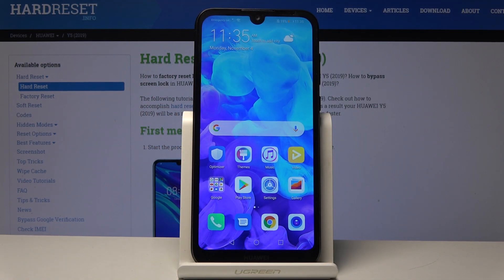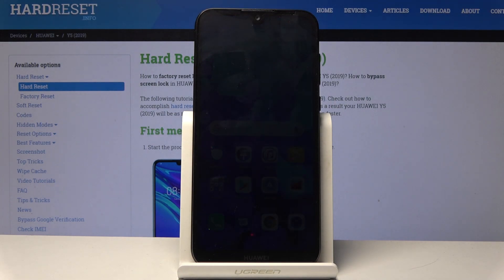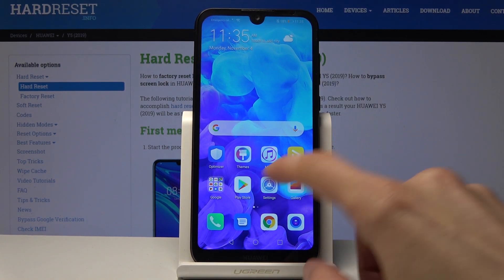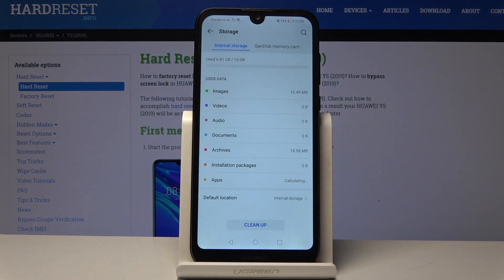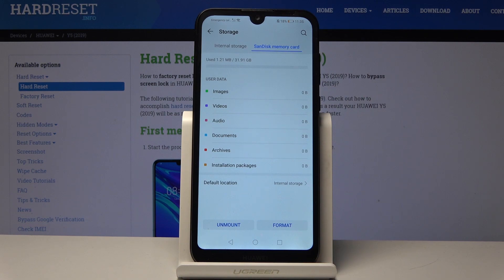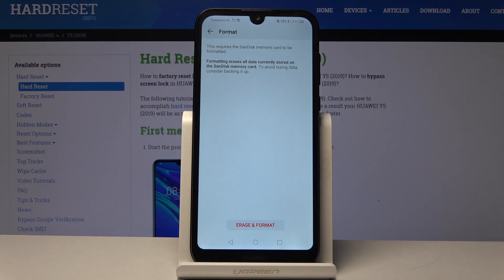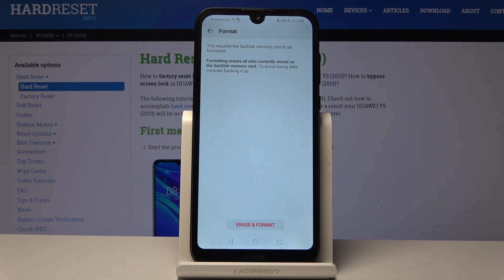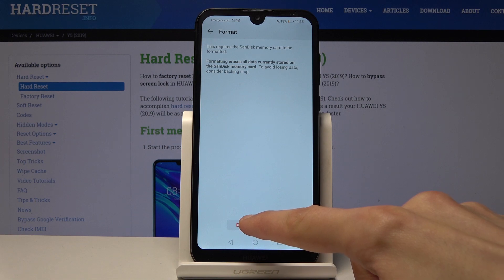How to Fix Memory Card in HUAWEI Y5 2019 - Format SD Card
Learn more about HUAWEI Y5 2019:
Follow the presented tutorial above in order to fix all of the problems connected with your SD Card. You will learn how to quickly format your sd card to get rid of strange and unknown issues while using your external memory.

How to format SD Card in HUAWEI Y5 2019? How to repair SD Card in HUAWEI Y5 2019? How to fix memory card in HUAWEI Y5 2019? How to repair memory card in HUAWEI Y5 2019? How to format SD in HUAWEI Y5 2019?